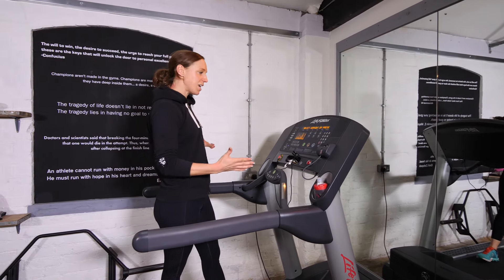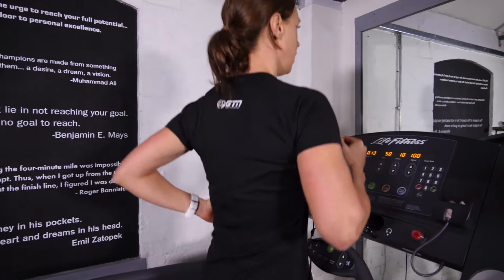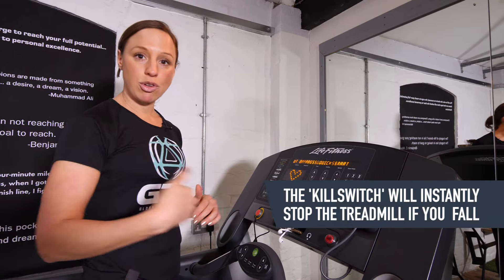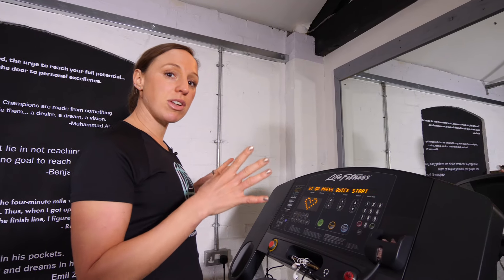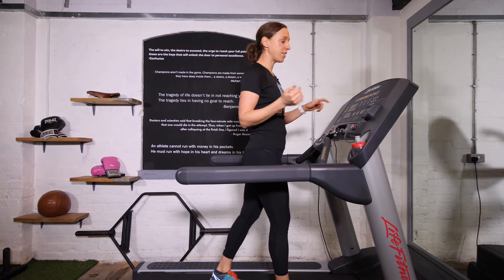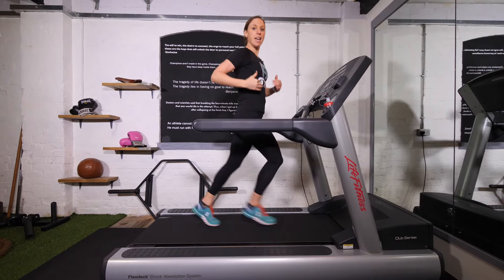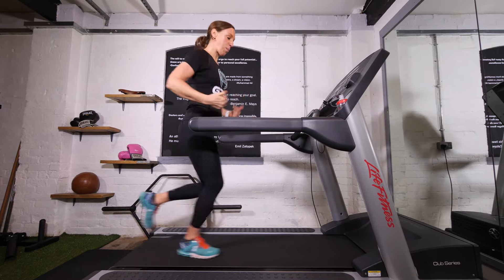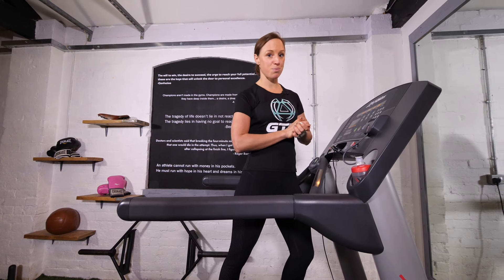How To Use A Treadmill Correctly | GTN'S Guide For Beginners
Treadmills can seem a little bit daunting, especially if you go into a gym and they're all lined up in a row, and there's people pounding away on them. But don't worry, we're here to help and we're going to guide you through using a treadmill for the first time.

Before you get started, it's important to come prepared. So, make sure you bring some water 'cause it does get pretty hot, and if you want your phone or your headphones, there's a pocket on the treadmill to place them. Also, if you're running indoors, you're gonna naturally get hotter, so make sure you've got less layers on than you have if you're outside. And with that in mind, it's quite often a good idea to bring a towel just to mop up any extra sweat. A lot of treadmills will actually have their own headphone port so you can listen to the TVs or the music. Or otherwise, you can just use your own and then pop it down in front of you. All of this will help the time go that much quicker.

Before you start, you do actually need to know how to stop. This button here is vital if you've got an emergency or you suddenly want to get off, then if you hit this, the treadmill will slow down and then eventually stop. And another safety measure is this little clip here. You can just clip this onto your clothes if you're a little unsure of using a treadmill for the first time. And then when you're running, if you do go too far back or you fall off, it'll pull this button and that also will stop the treadmill.

Most treadmills actually have a heart rate capability. You can see this one here. So if I did have my Polar heart rate belt on when I'm running, I would see my heart rate on the screen, and if you don't have a heart rate belt you can use these little pieces here. They're not as accurate, and I wouldn't recommend using them whilst running, but if you're doing intervals, or you want to just step off, you can pop your hands on here and you get a rough idea of your heart rate.

Well, we're ready to get started. And every treadmill can be a little bit different, so just familiarise yourself, but pretty much all treadmills will have a quick start button. So I'm just gonna press that. It turned it on, and then to start moving, I need to increase the speed just a little bit. Nice and slow to start with so you've got a little bit of movement, and then you can add in the incline. Now, as a rule of thumb, it's good to have a 1% incline as that roughly replicates the same amount of effort as if you were running on the flat outdoors, 'cause obviously inside you don't have the wind resistance.

The next step is to increase your pace, and the best way to do this is gradually using your arrows on your treadmill, so just slowly start to move the numbers up. There is a bit of a lag, so don't get too carried away as you'll suddenly find yourself sprinting without realising. But when you're comfortable with that, move it up to a fast walk until eventually, eventually, you have to start into a jog.

If you'd like to contribute captions and video info in your language, here's the link 👍